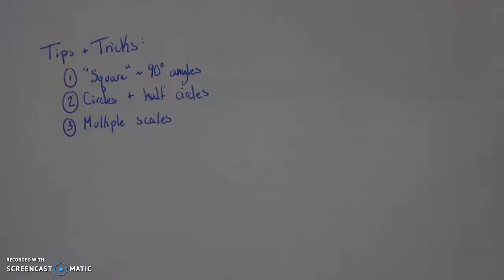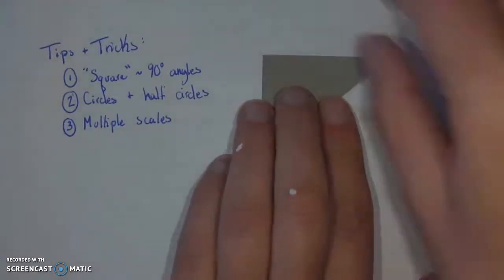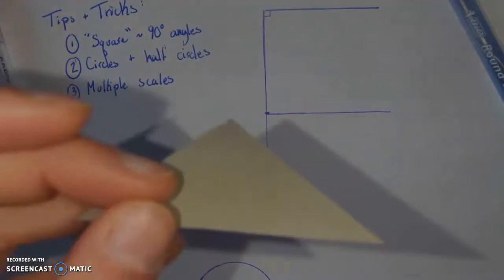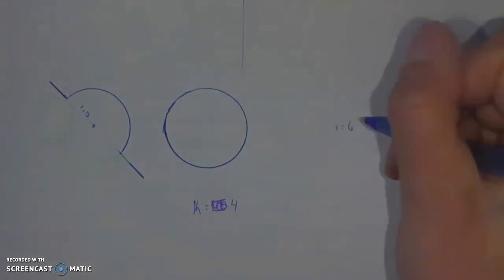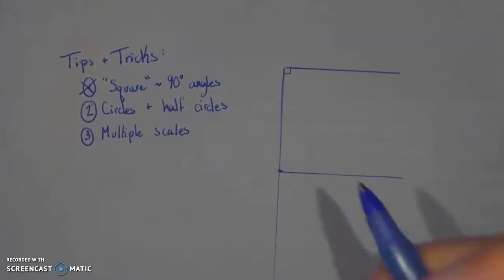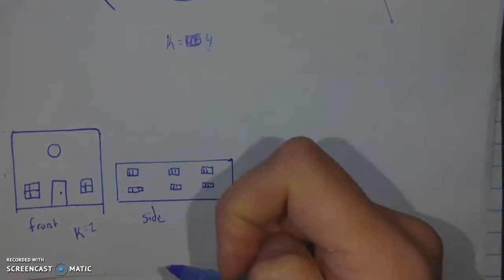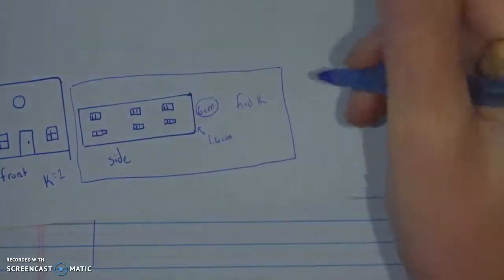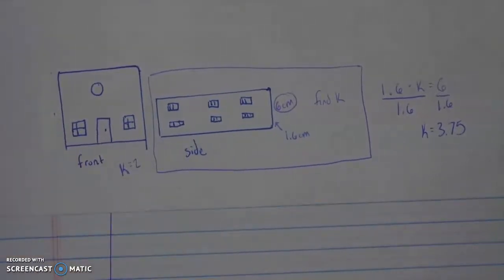Scale Model Tips: 90 Angles, Circles, and Multiple Scales